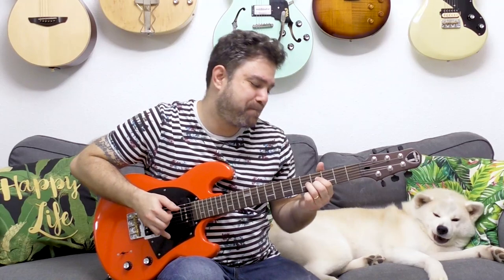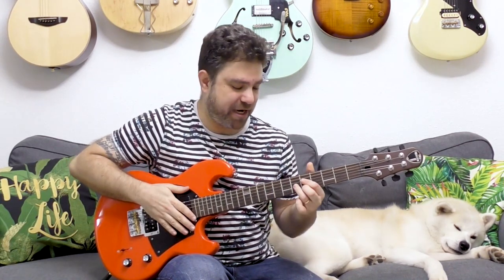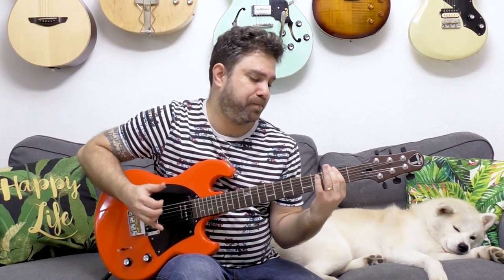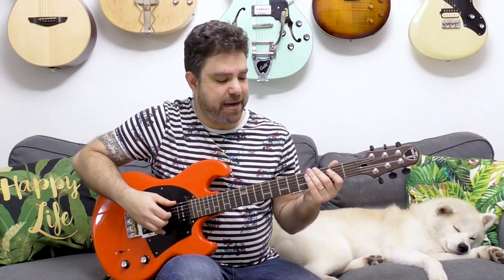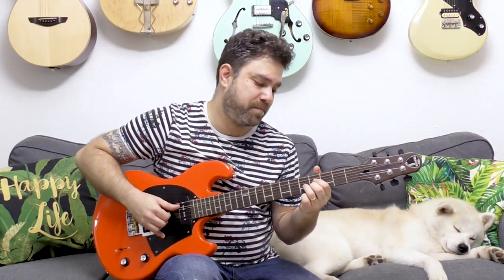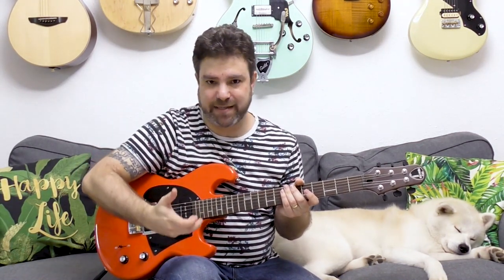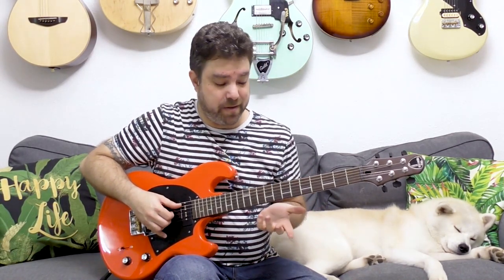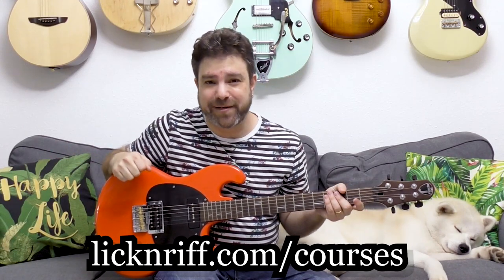Fingerstyle Funk Rhythm Pattern | Awesome Chops | Guitar Lesson